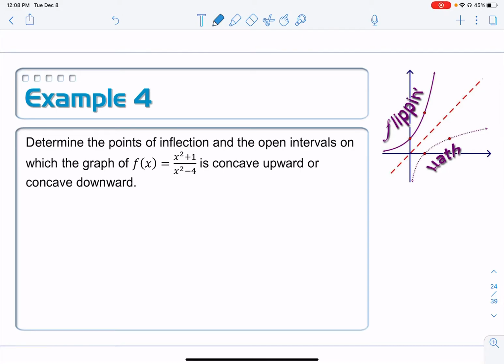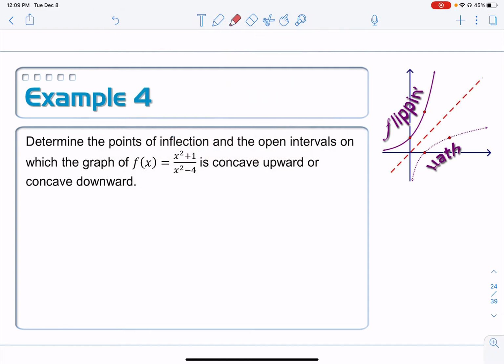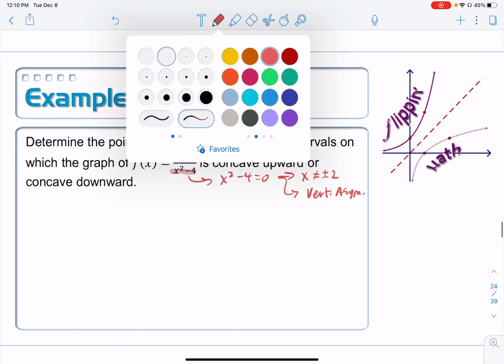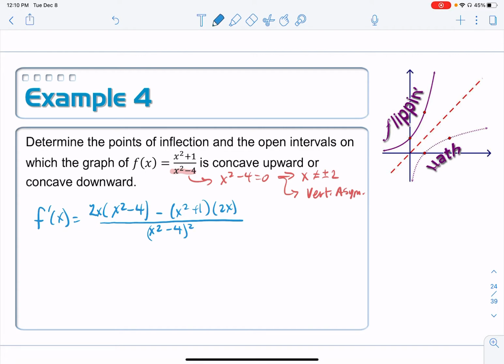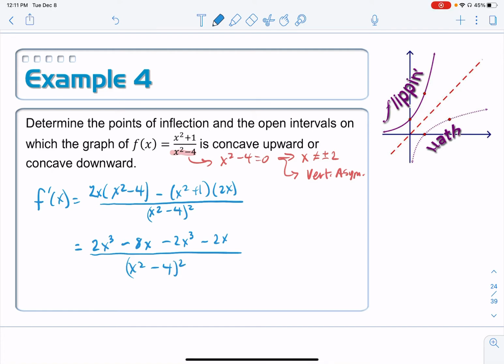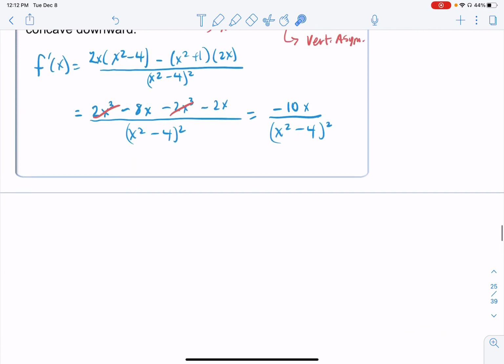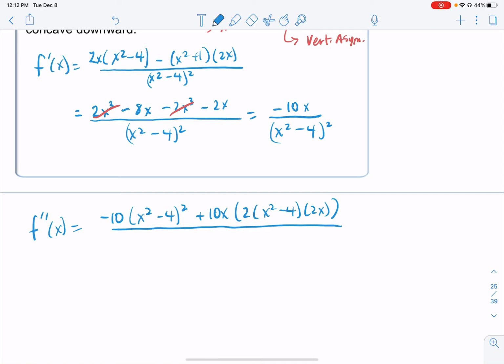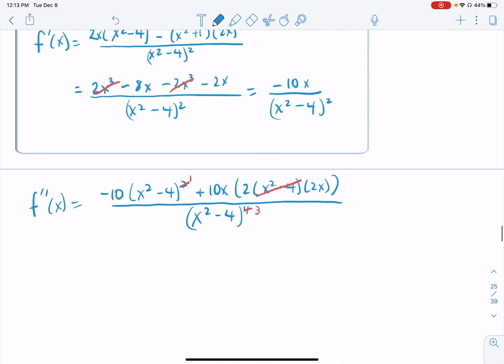4-3b: How 2nd Derivatives Shape a Graph, 01f